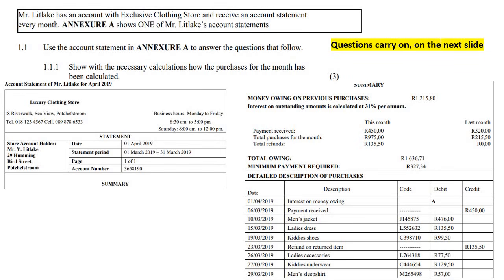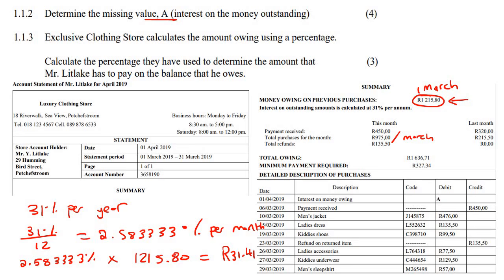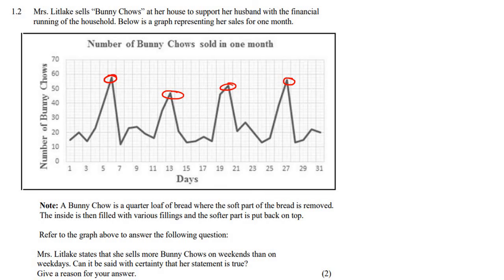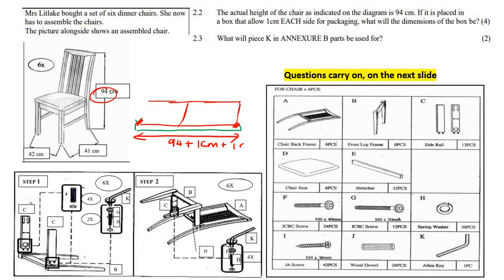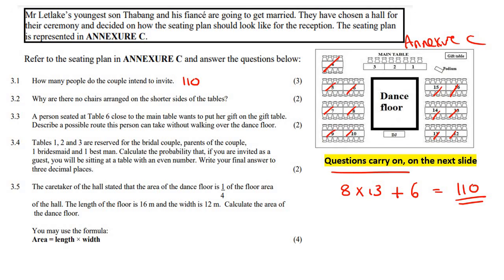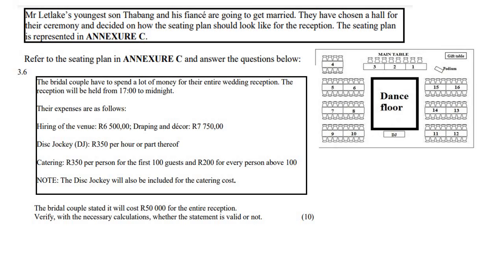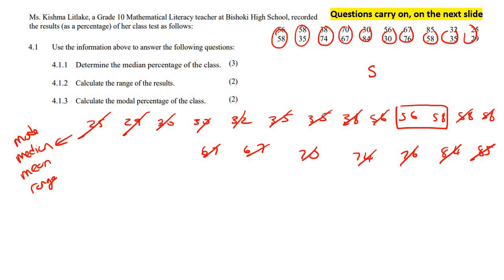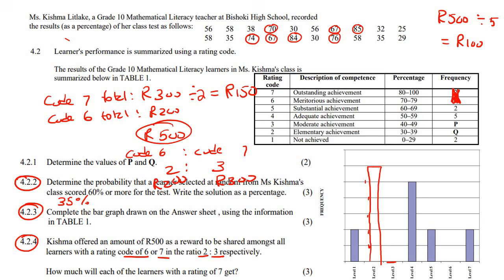Maths Literacy Grade 10 Exam Paper